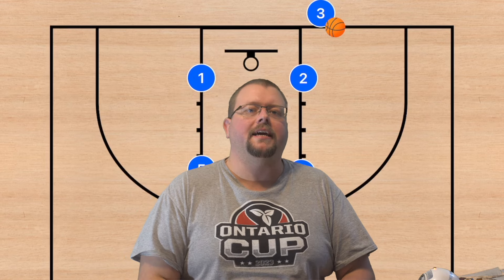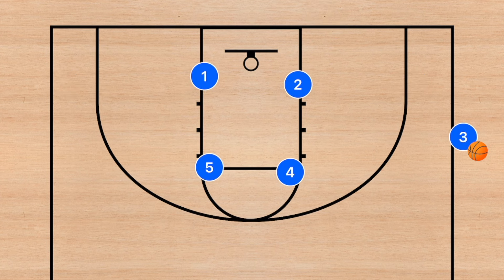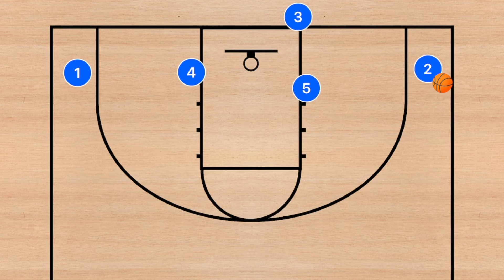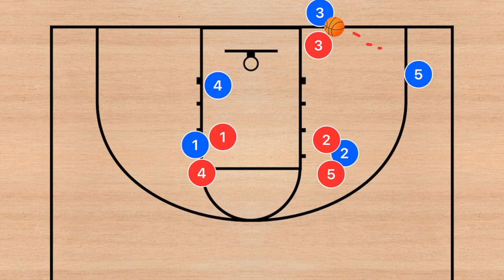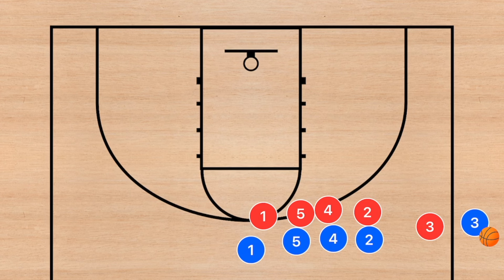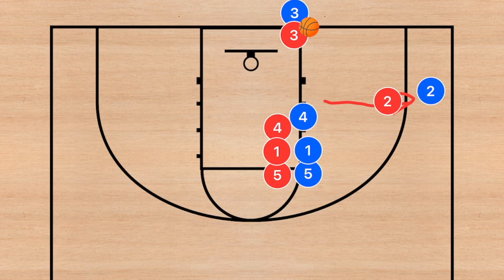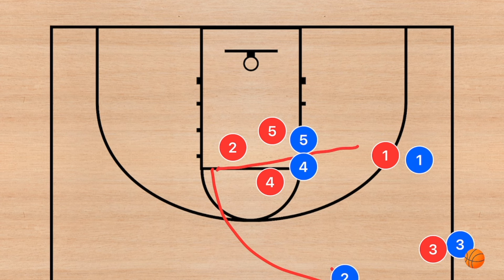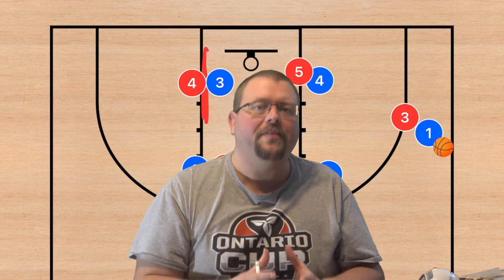5 Simple Basketball Inbounds Plays for Beginners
5 Simple Basketball Inbounds Plays for Beginners, in this video I breakdown different Basketball inbounds plays that can be used for all Basketball teams.